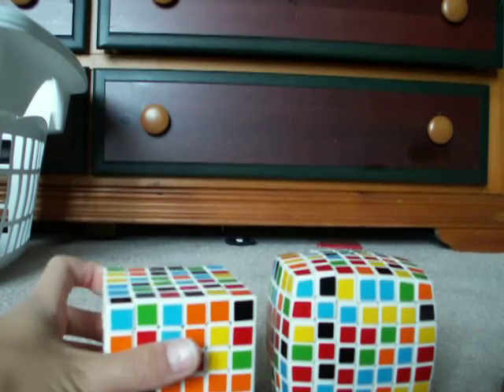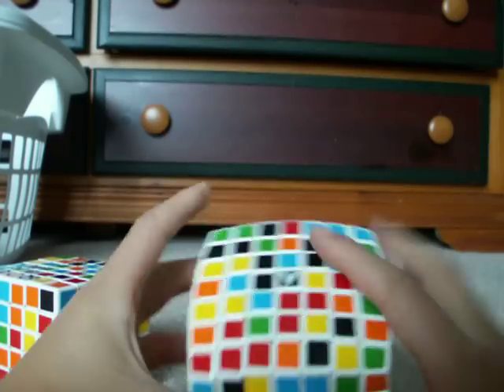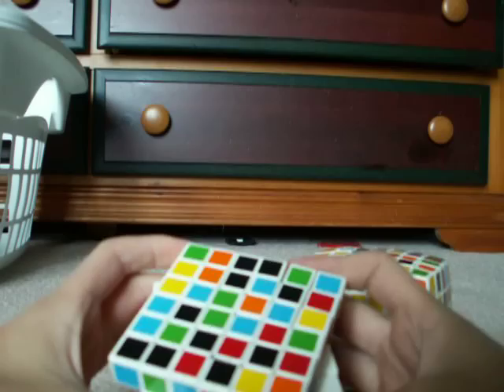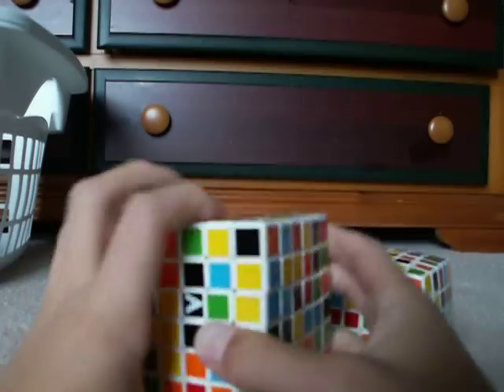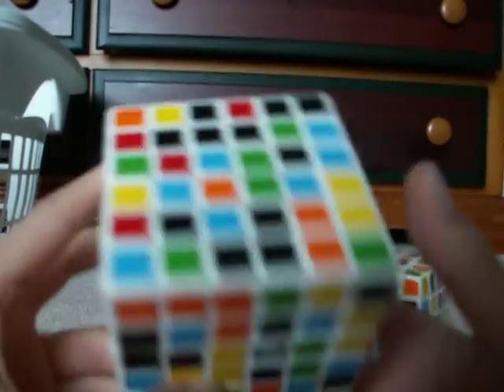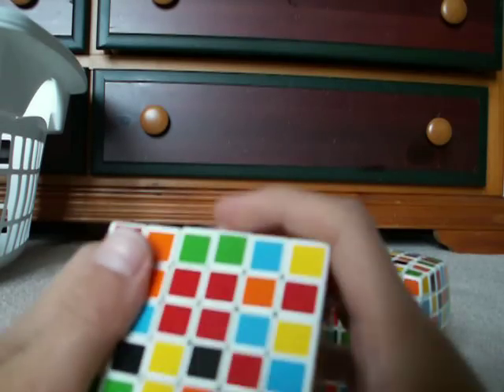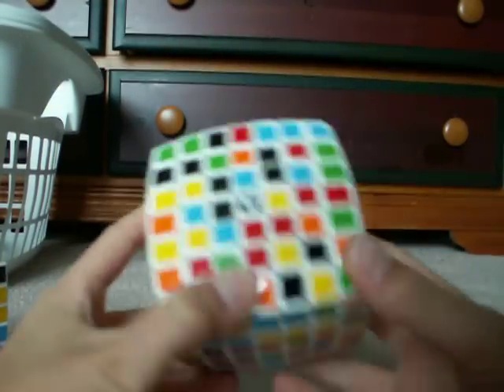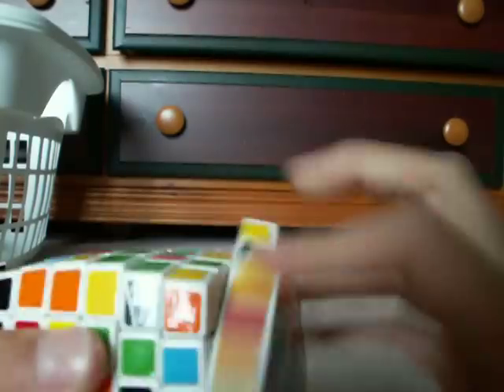How to solve V- Cube 6 and 7: Part 1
if you have any questions, then tell me